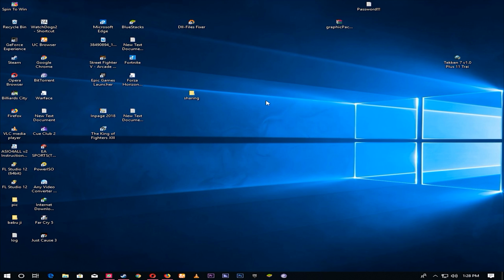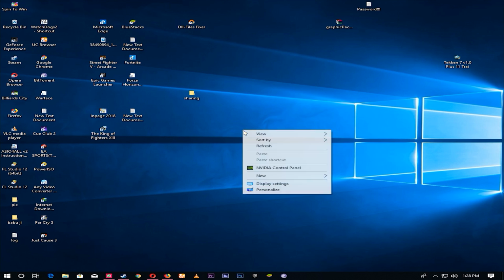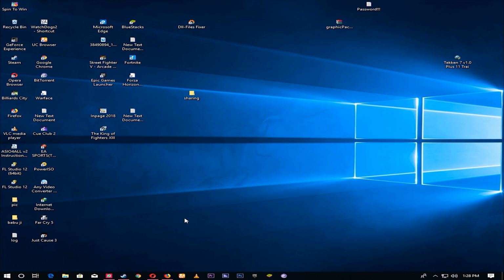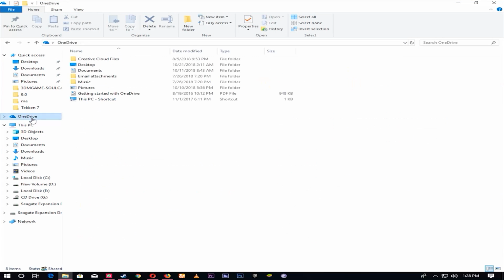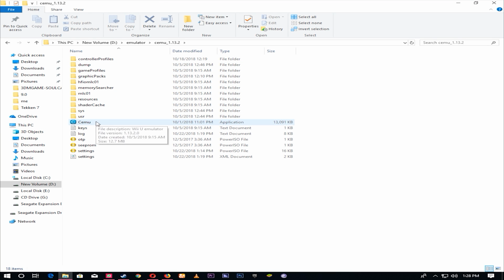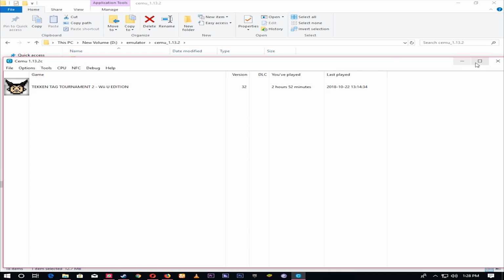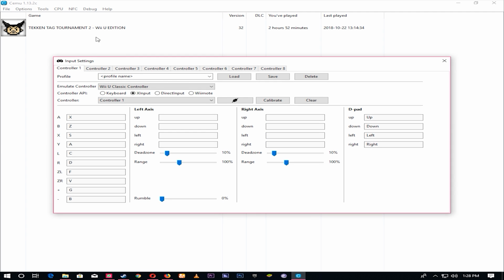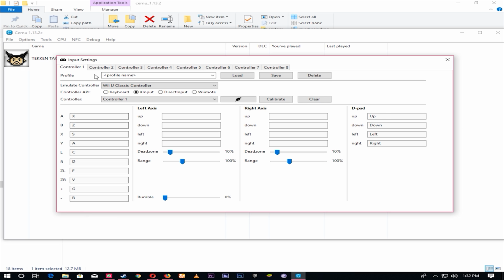How to Setting Cemu Emulator full Guide Controller & play VS mode Tekken Tag 2 Enable 100% FIX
In this video I'm show how to set cemu emulator controller
and play vs mode enable in full guide i hope this mathed is working
all windows version 7 8.1 &10  if any problem then comment me

Thanks To Watching  My Video